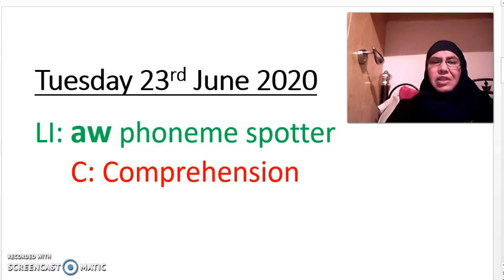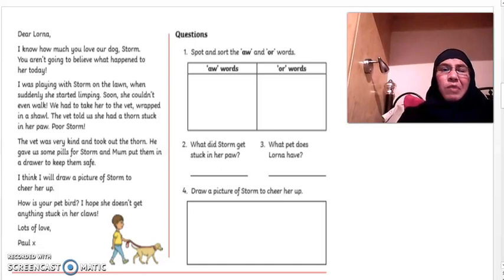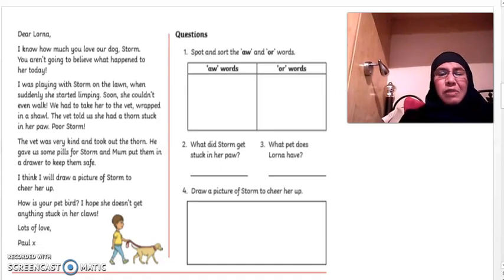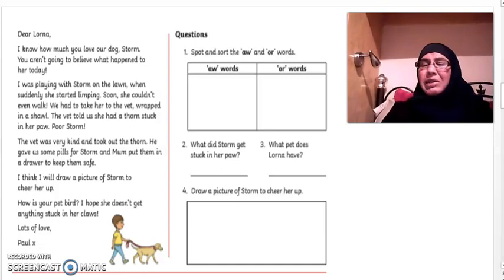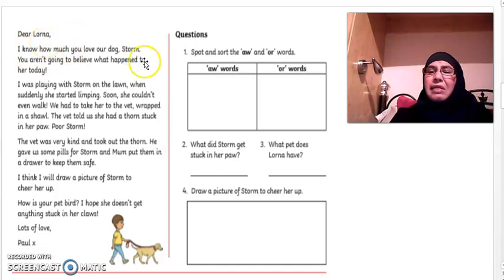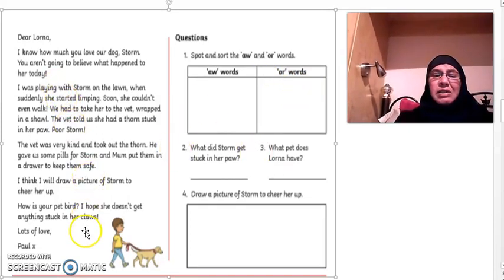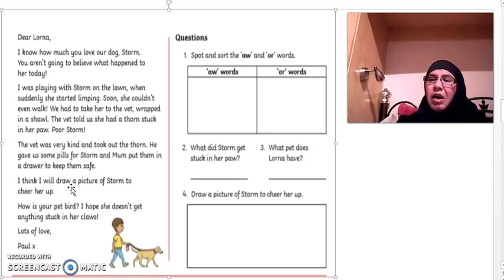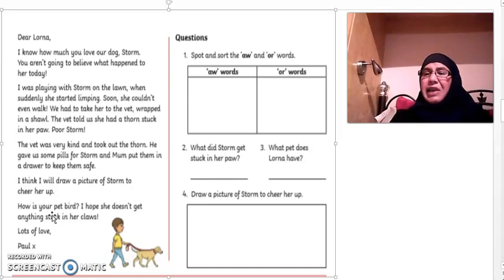Year 1 Week 2 - English Lesson 2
For week beginning 22nd June 2020